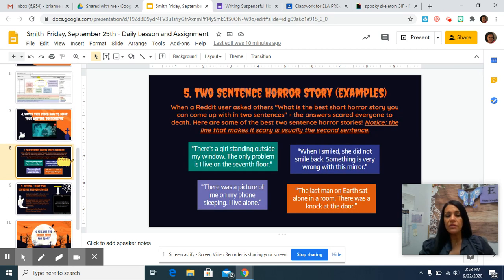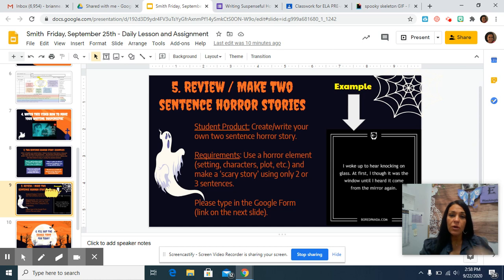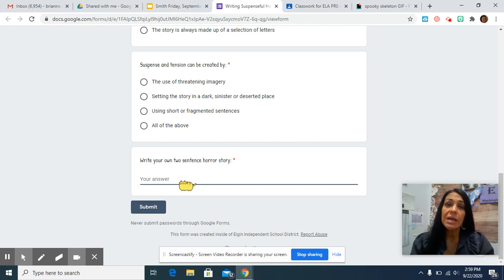FRIDAY Sep 25, Day 2 of Horror